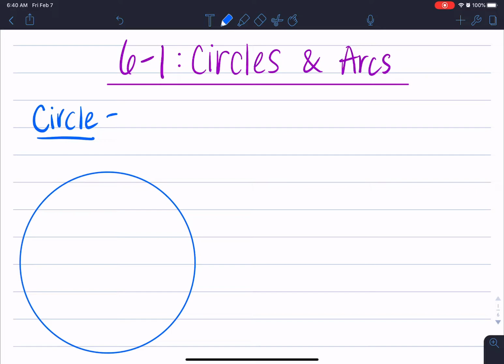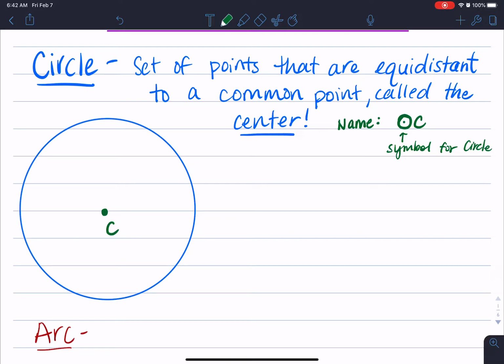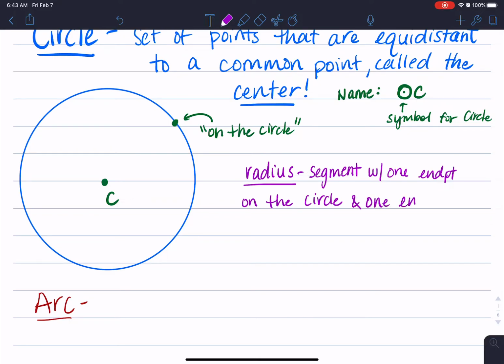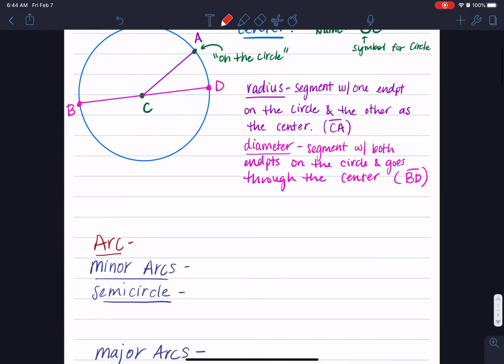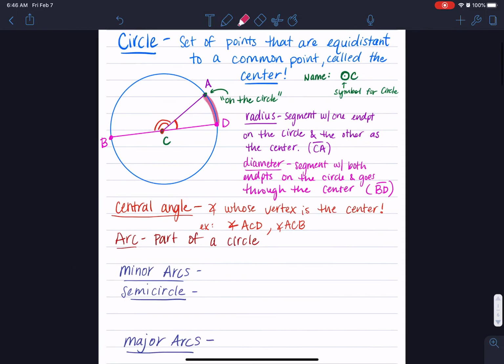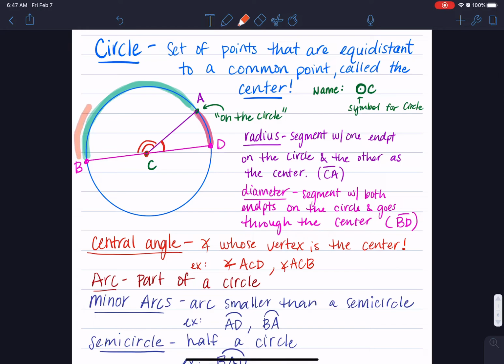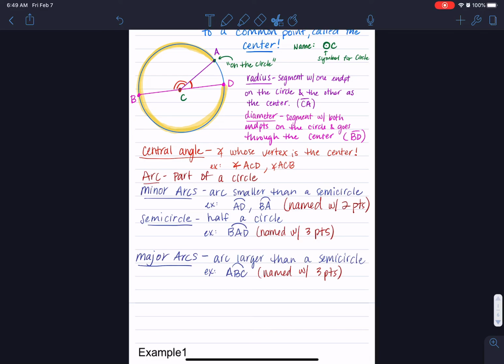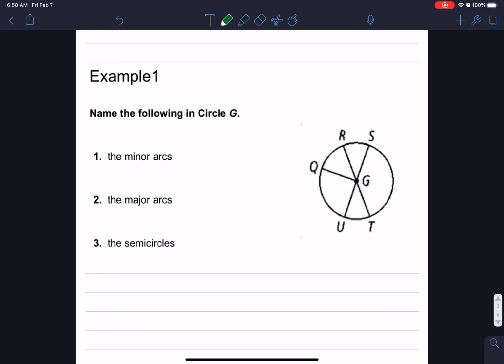6-1 Lesson, Video 1